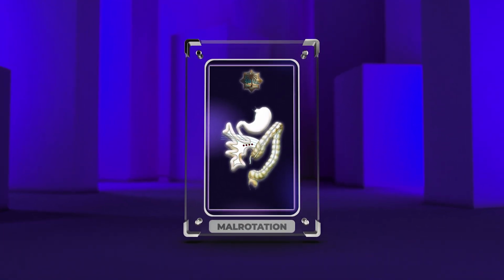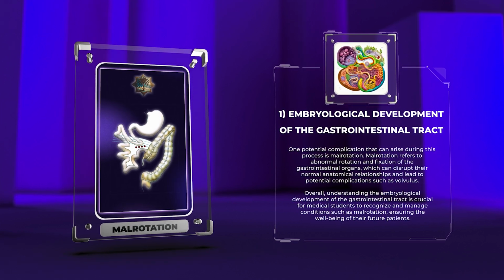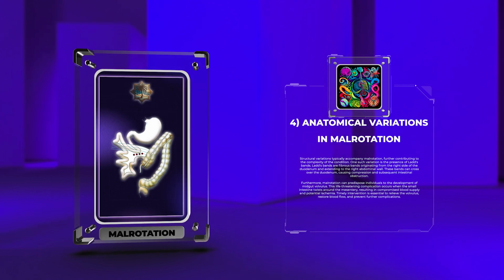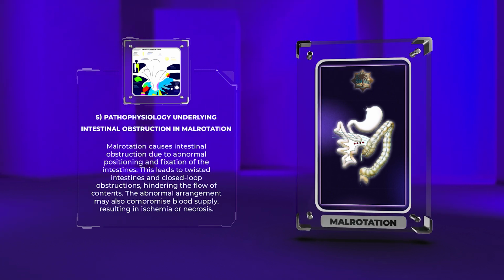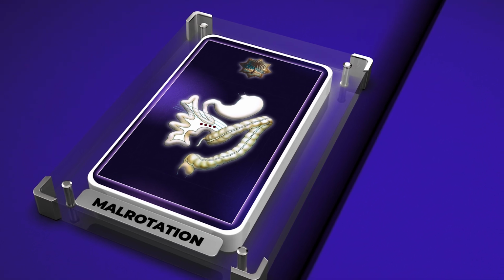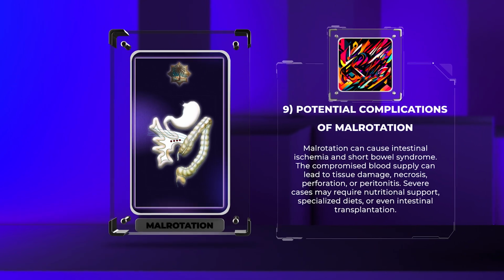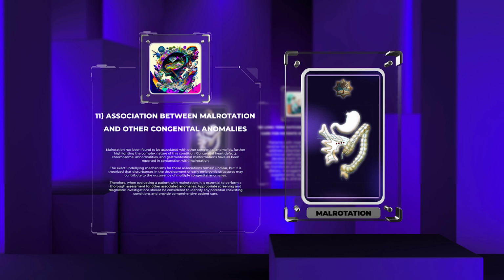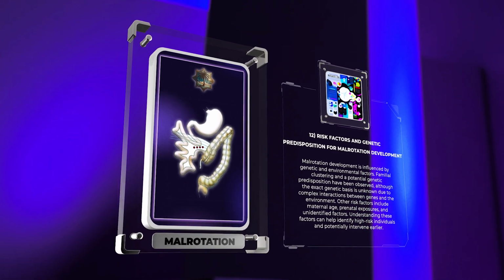Malrotation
Hi everyone,

Nassima.